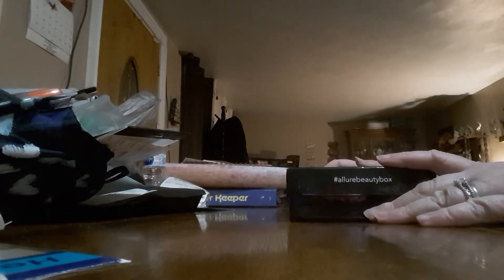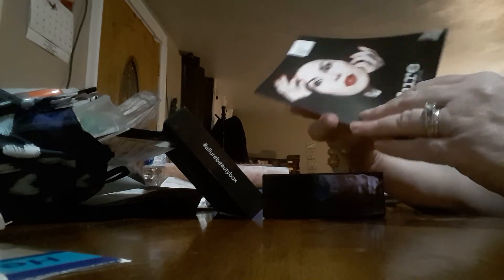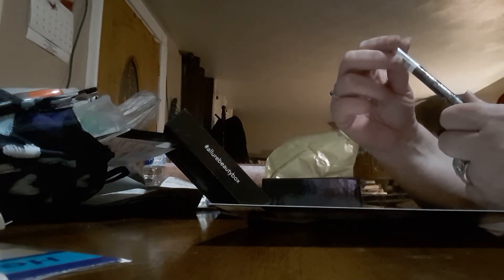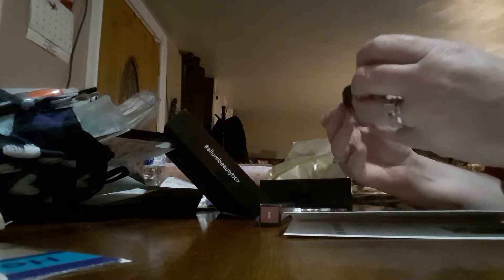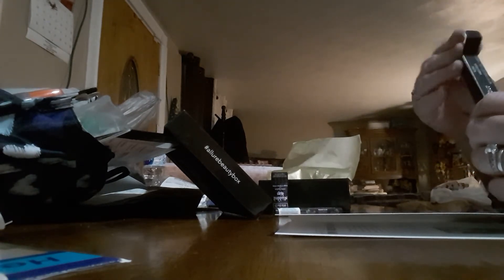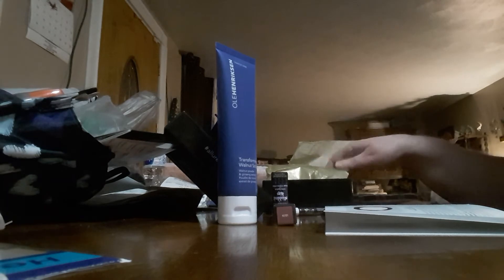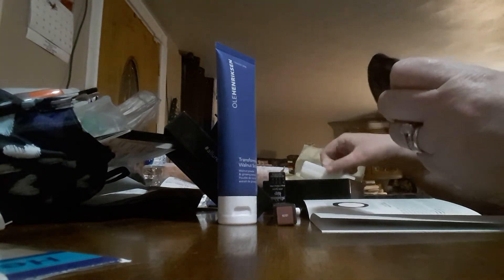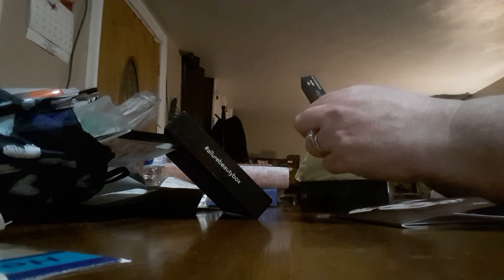Allure Unboxing for June 2018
Free products sign up at pinchme.com

Minda's Bookstore and More or Tammy Minda
228 Rockdale Road
Follansbee, W.V. 26037

Mindasbookstoreandmore on facebook
Books are only sold in the USA

To anyone interested but not obligated in donating to my channel please go here and thanks...